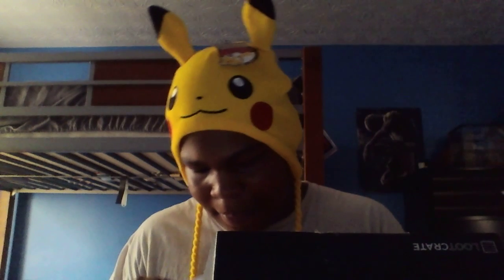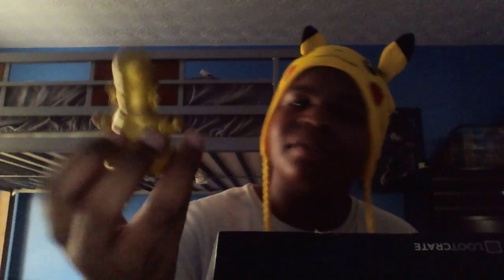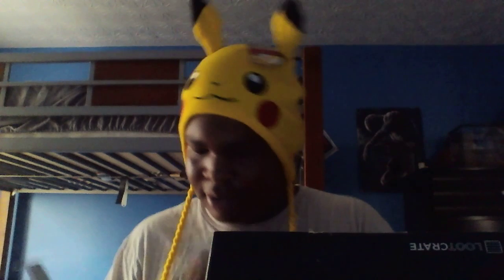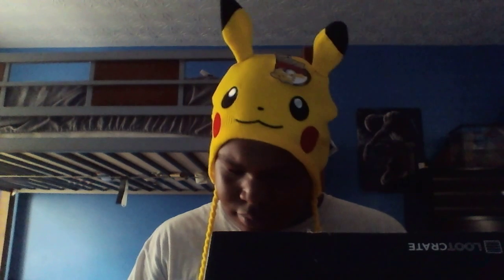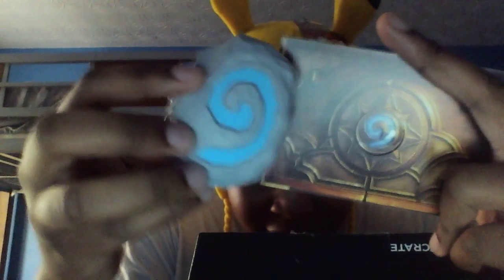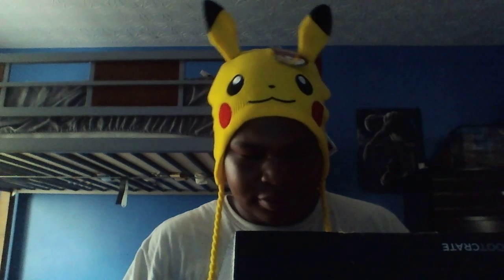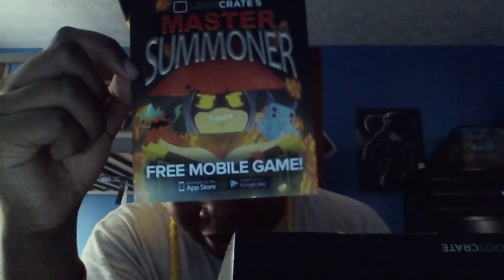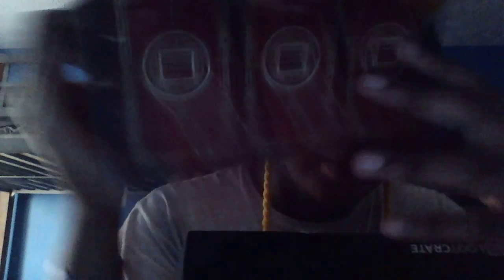LOOTCRATE UNBOXING [SEPTEMBER 2015] [SUMMON]